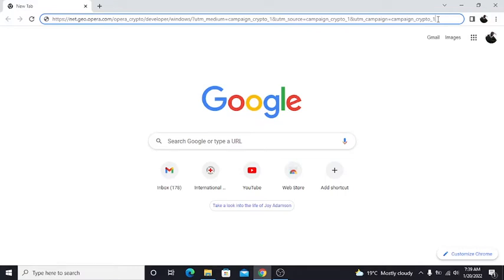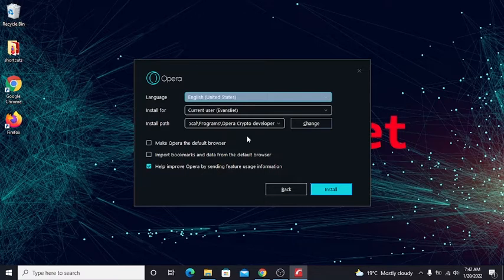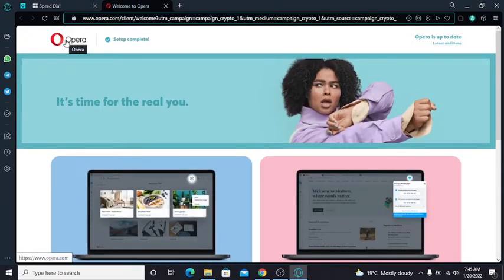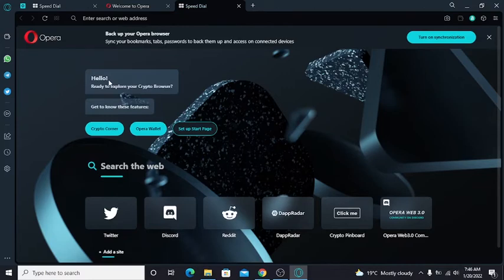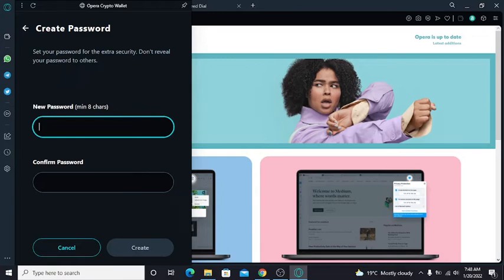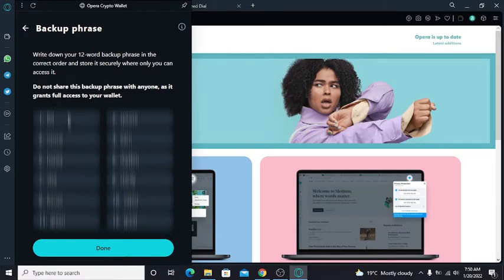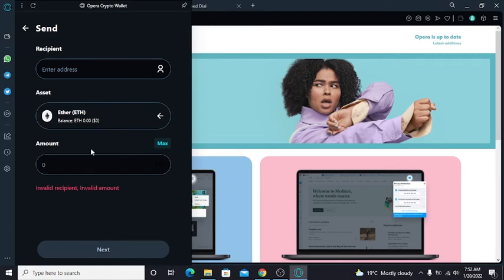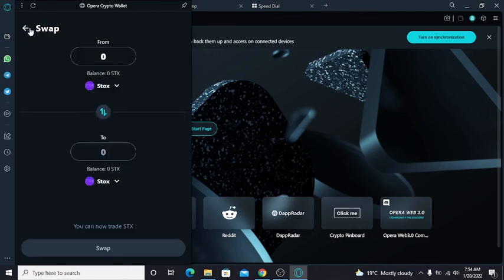How to install the Opera Crypto Browser Beta (Review Video) and how to use it - Crypto Wallet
Part two of Opera launches (web3) Opera Crypto Browser Beta | Reviews
Click SHOW MORE to get the Opera Crypto beta(Developer edition) download
Here I start with downloading and installing the Opera Crypto Browser.

The Web3 is an umbrella phrase for a collection of new technologies such as cryptocurrencies, blockchains, and distributed systems that, when combined, significantly expand the possibilities of the web we all use today.
In the video I introduce the the versions of the web and talk more about the Opera Crypto browser which was launched by Opera

IOS version is coming soon

Jambo( Hello) | Karibu(Welcome) | Asante(Thank You)